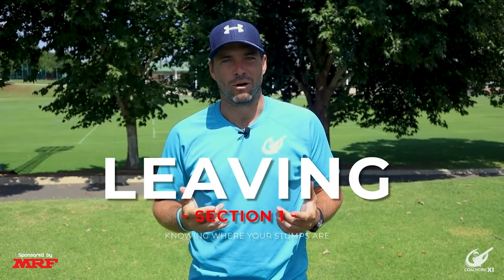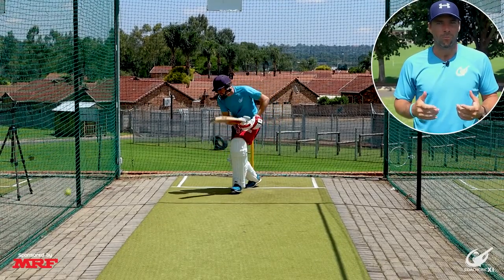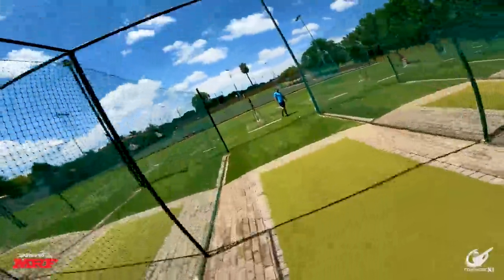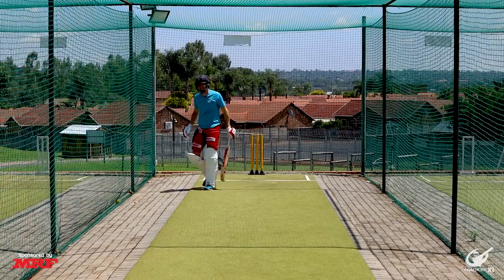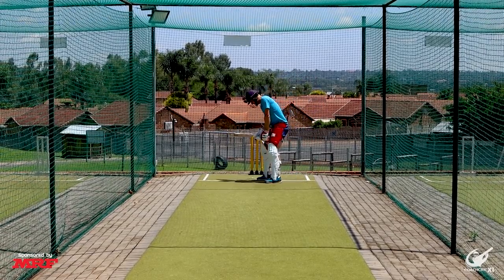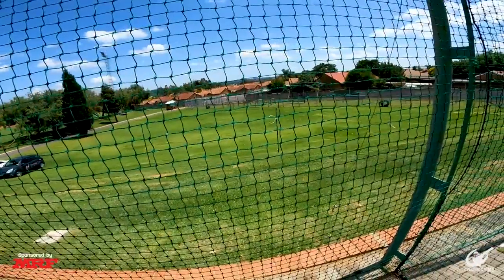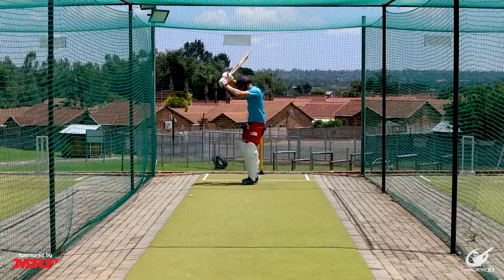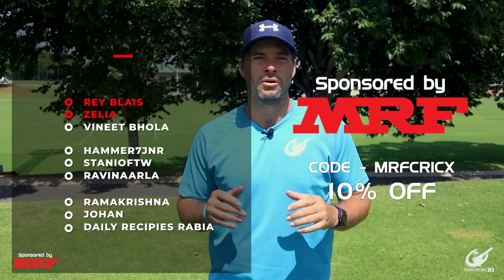How to score more HUNDREDS and get BIG RUNS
In this video we will take you through a full cricket batting session aimed to help you get more hundreds and score big runs. This full cricket session will have some batting drills and a cricket batting challenge.

►If you would like to support us.